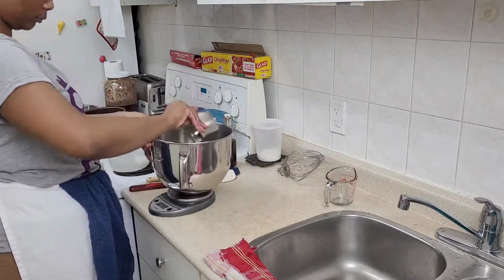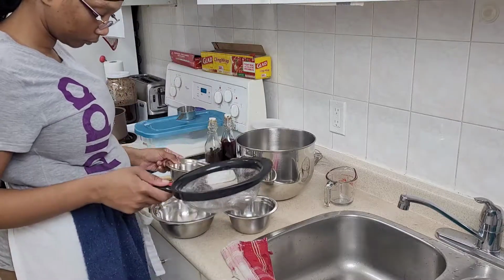Vanilla Sponge Cake | Bake With Me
Bake with me: I'm testing a vanilla sponge recipe, it didn't work the way I wanted it to so no recipe will be provided. However, I still have work to do in getting this recipe to where I want it to be.

I hope you enjoy this video and come along for the fun!

Come Bake with me!